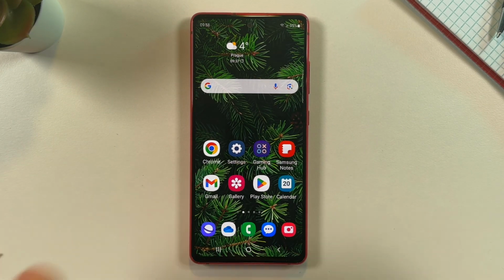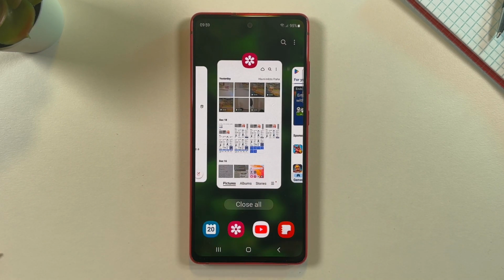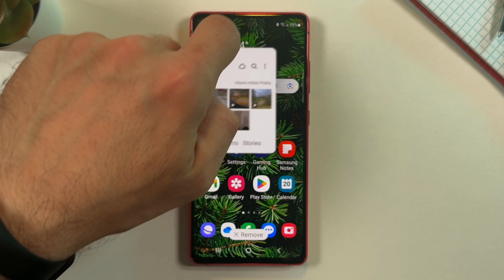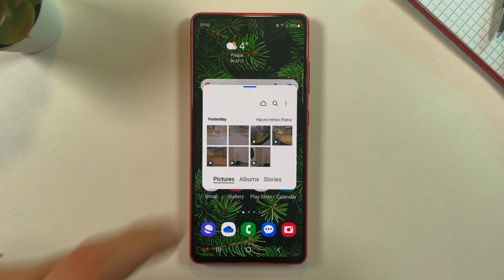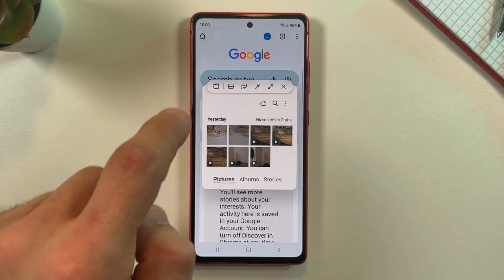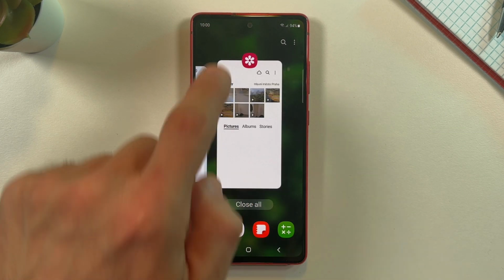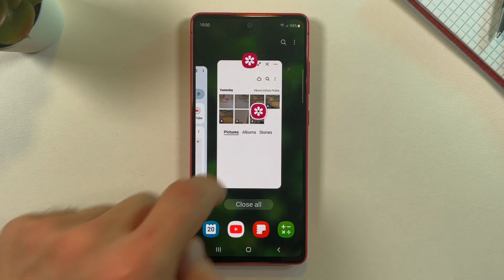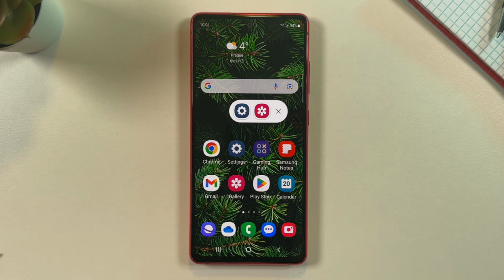How to Use Floating Apps on Samsung Galaxy S20 FE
Discover how to utilize floating popup windows on your Samsung Galaxy S20 FE in this detailed tutorial! I'll guide you through the simple steps to open and manage apps in popup view, allowing for multitasking capabilities directly on your device. From opening your favorite app to maneuvering the pop-up window around the screen, this video ensures you can make the most out of your Galaxy S20 FE's functionality. Follow along as I demonstrate how to effectively use and close apps in floating view, enhancing your productivity and user experience on the Galaxy S20 FE.

Using Floating Windows for Apps on the Samsung Galaxy S20 FE
How to Operate Apps in Popup Mode on Samsung Galaxy S20 FE
Step-by-Step Guide to Popup App Management on the Galaxy S20 FE